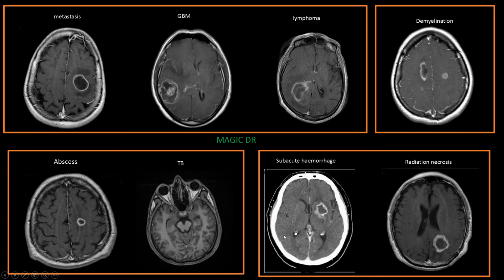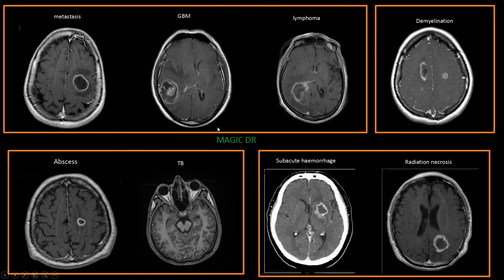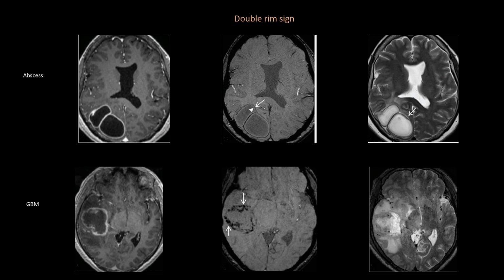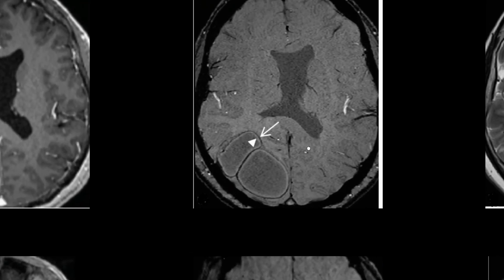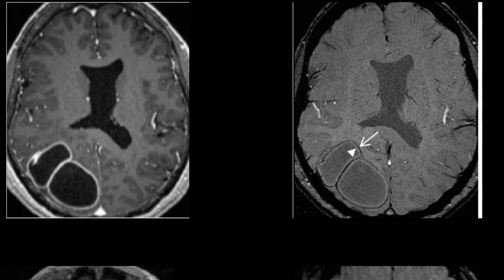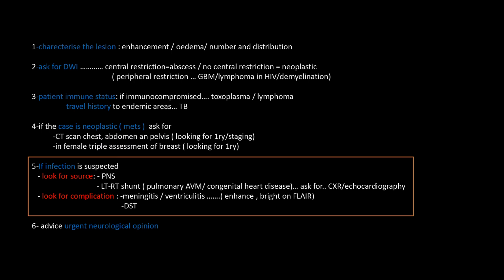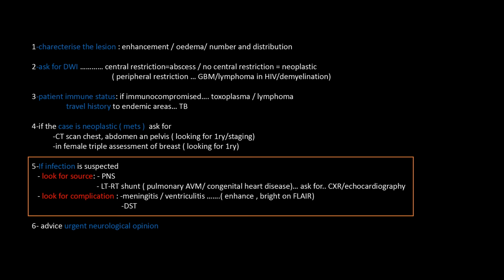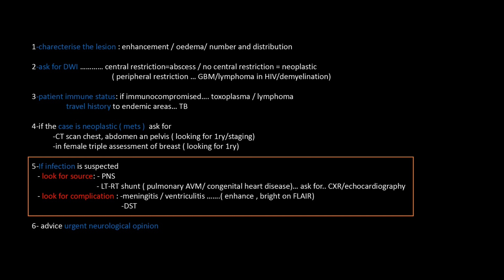ring enhancing lesion of the brain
brain ring enhancing lesions for  FRCR, viva/oral exam Radiology